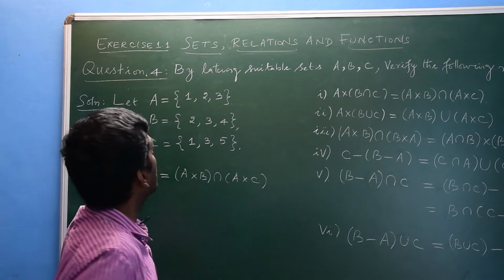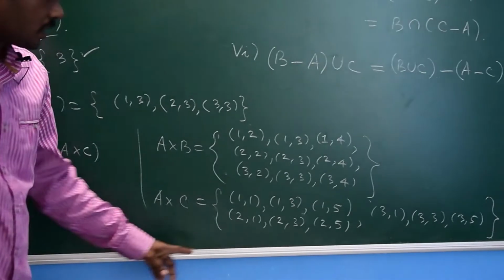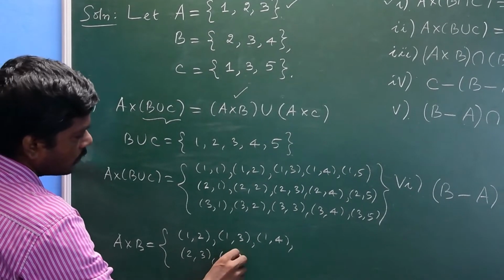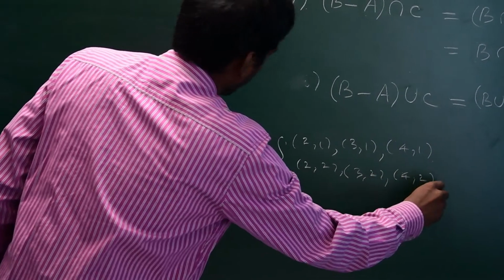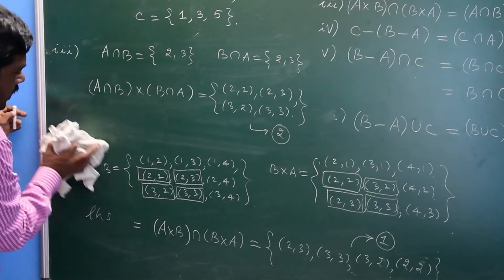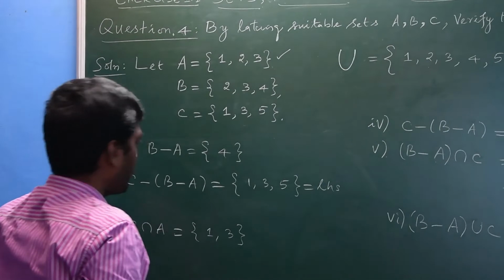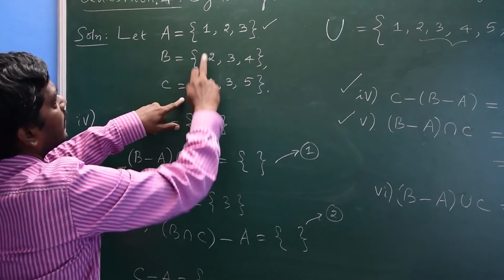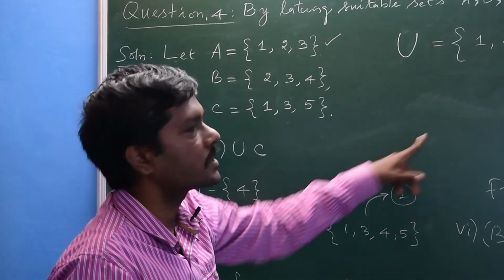TN HIGHER SECONDARY MATHS (+1) CHAPTER 1- SETS, RELATIONS & FUNCTIONS EXERCISE1.1 Qn.No.4 SOLVED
In this video lesson,  Question 4 of Exercise 1.1 of the First chapter namely Sets, Relations and Functions is completely solved in detail.  Hope students would find it useful.

Happy learning while viewing !!!